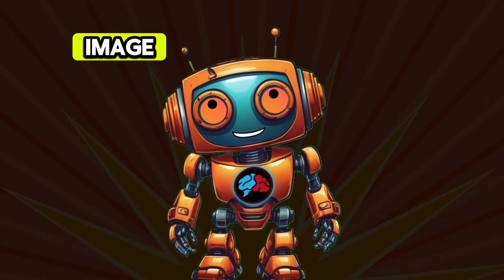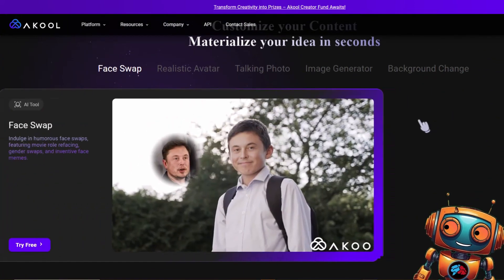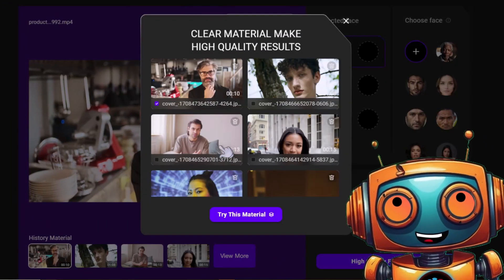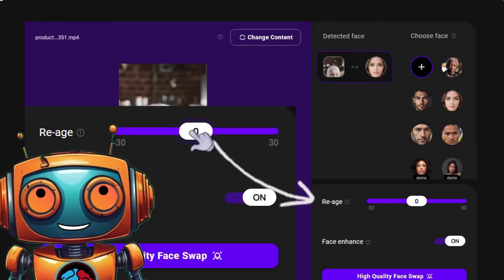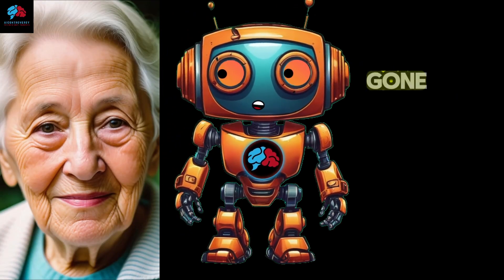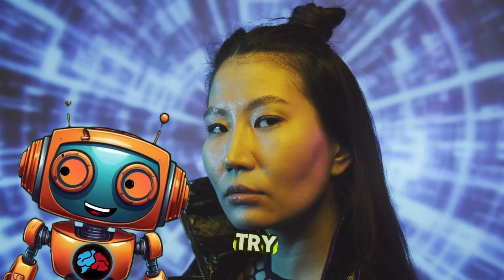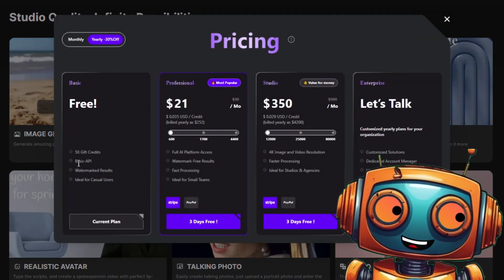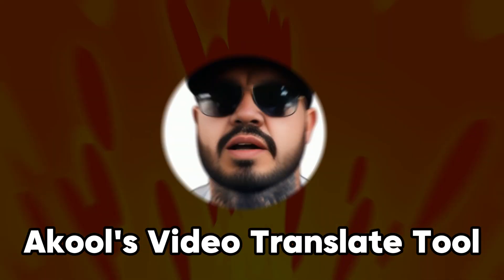Turn Grandma into a Teenager! This AI Makes Deepfakes You WON'T Believe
🚀 How to Make Deepfake Videos Look Amazingly Real with Akool

Did You Catch That? Transform videos and images into stunning deepfakes with Akool! In today's tutorial, we dive into how to make your deepfake videos look unbelievably real, all through a web-based platform. No downloads required!

🛠 What We Cover:

The magic of Akool's web-based deepfake creation.
A sneak peek at Akool’s other tools: AI image generator, realistic talking avatars, talking photos, and a video translation tool that translates your content into another language with just one click!
A focus on the video face swap feature, powered by Akool.

💡 Why Akool? Discover how Akool landed big names like Coca-Cola, Amazon, and Microsoft with their studio-quality face swap feature.

🎬 Deep Dive: Follow along as we:

Navigate the Akool platform to the face swap tool.
Share tips for the best deepfake results.
Reveal the results of tests with various formats and features like face enhancer and re-aging.
👀 Results Revealed: From re-aging wonders to handling glasses and beards, see the impressive side-by-side comparisons!

💳 Pricing Plans: Explore Akool's free and professional plans. Get watermark-free outputs and save 30% with the annual plan.

🎥 Your Next Steps: Ready for studio-quality deepfakes? Visit Akool and let your creativity soar. Plus, don't miss our step-by-step tutorial on using Akool's video translation tool.

👉 Tutorial Link: Check out our detailed guide here: [Link to Tutorial Video]

Stable Diffusion uses a compression factor of 8, resulting in a 1024x1024 image being encoded to 128x128(x4)

Stable Cascade achieves a compression factor of 42, meaning that it is possible to encode a 1024x1024 image to 24x24(x16).